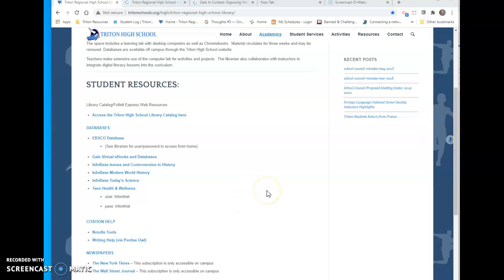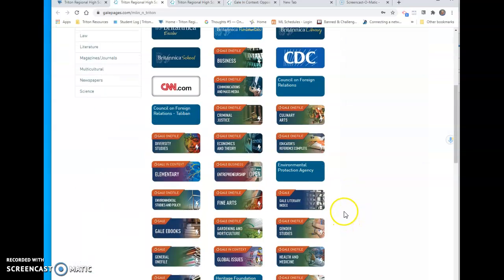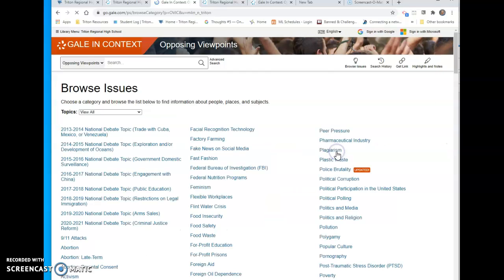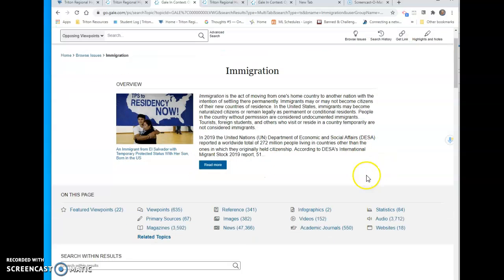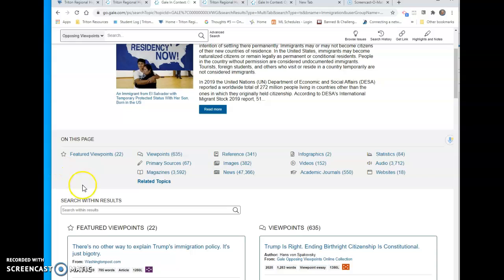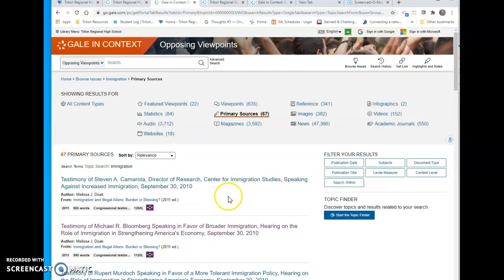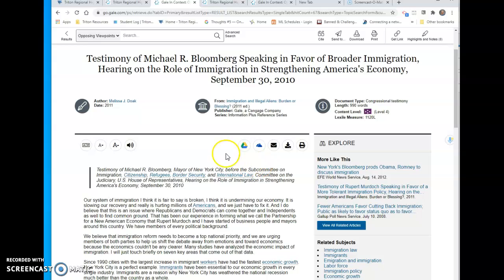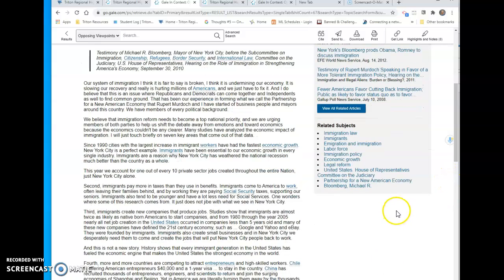Opposing Viewpoints - Gale